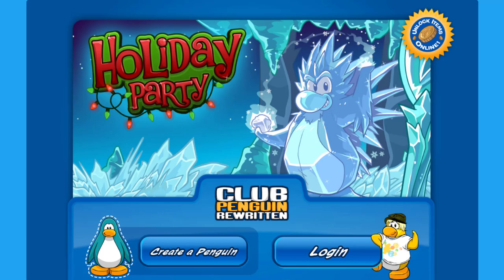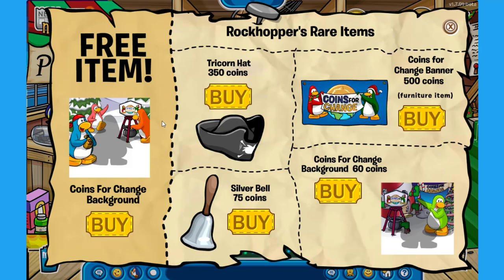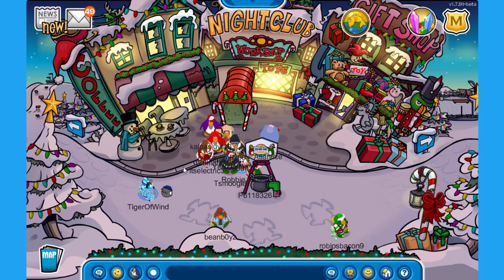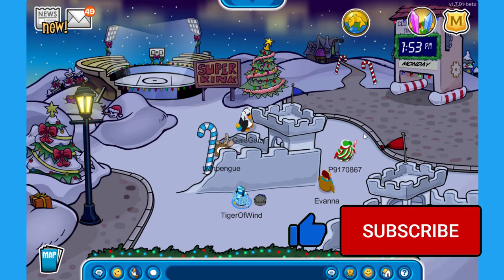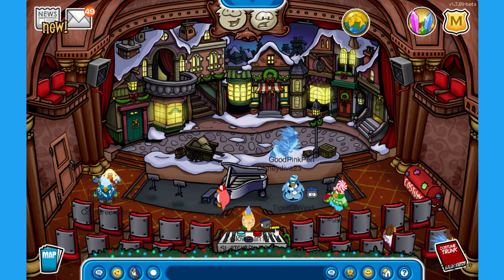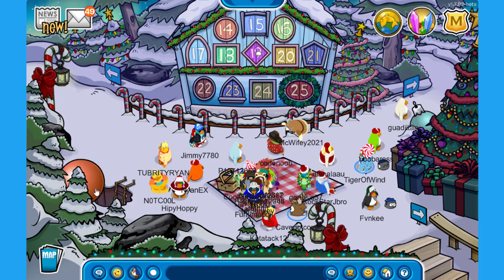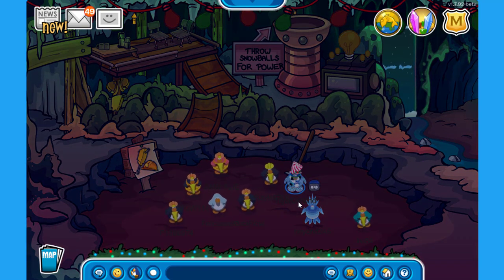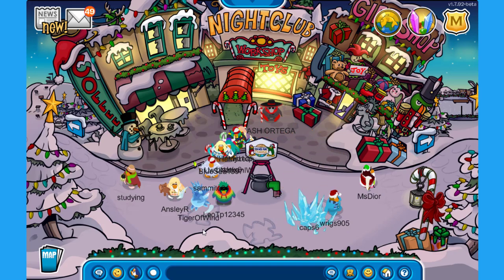🎅 Holiday Party 2021 + 2 Codes! 🎄 | Club Penguin Rewritten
The Holiday Party 2021 has arrived! Coins for Change, The Migrator, The Advent Calendar & more are available during this party! 🍪 LIKE = 1 GINGERBREAD COOKIE 🍪

Code - EXTRAPRESENTS
Code 2 - HAPPYHOLIDAYS